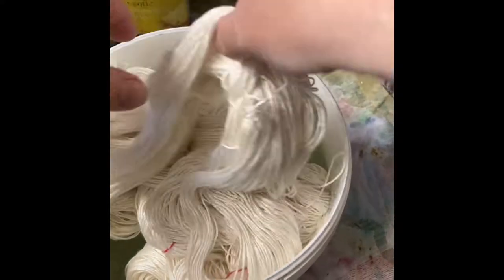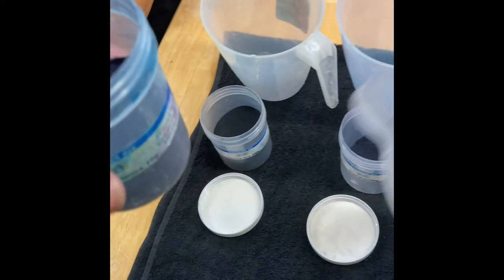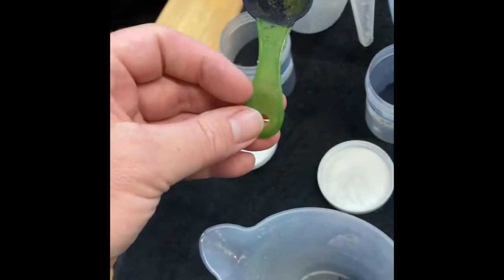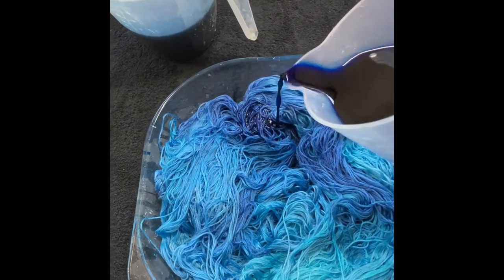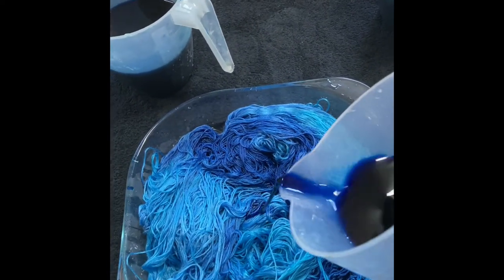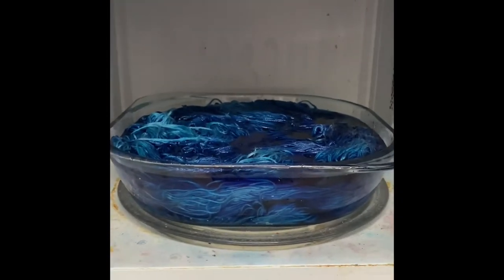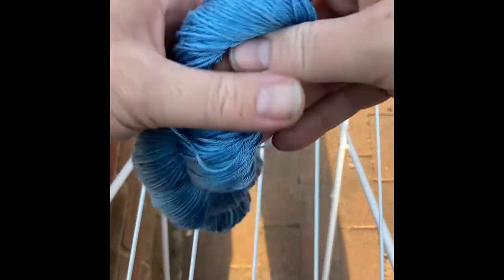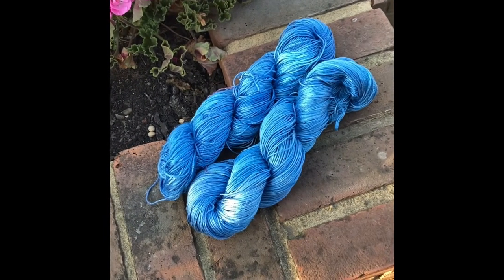Dyeing yarn with fibre reactive dyes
Ever wondered how I get colour into my yarns for all those button kits I create? This little video with briefly show you my process. It’s my first ever edited video. This isn’t intended as a tutorial. Just a way of sharing what I do.